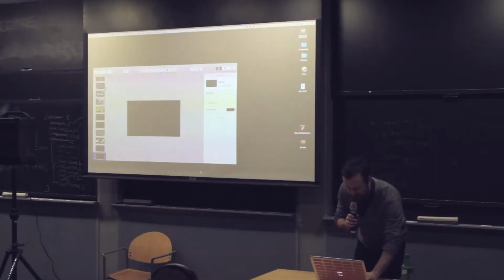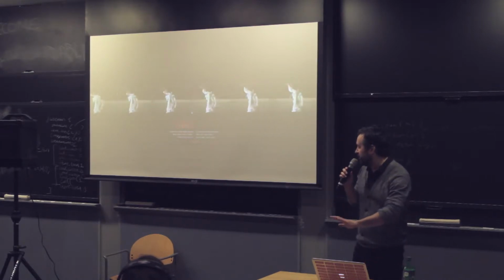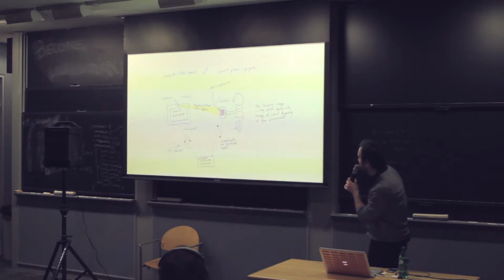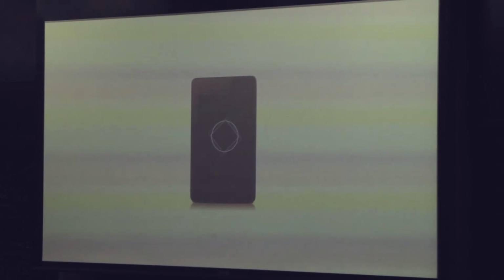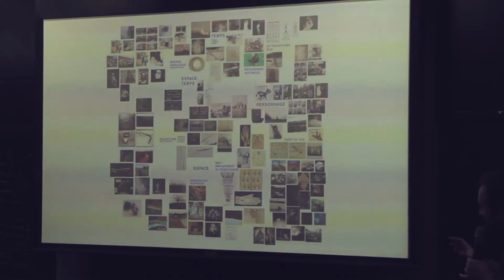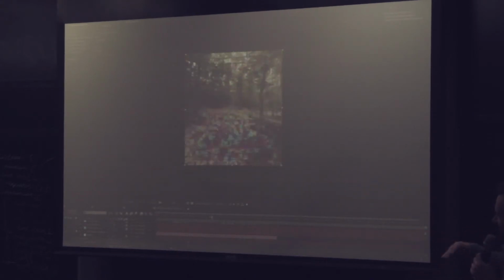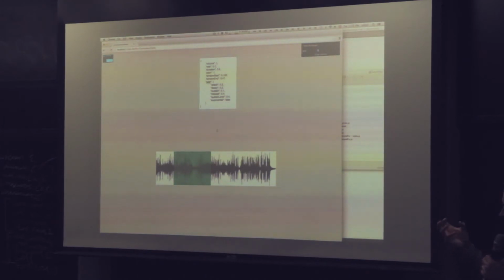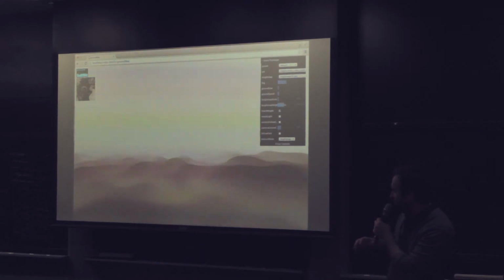The Hacking VR Speaker Series: Vincent Morisset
Creating with immersive and interactive tools. Is there even a box? Rethinking the rules of immersive storytelling. Meet one of the leading voices in innovation, interactive medium and creative digital artwork. Vincent Morisset is author of acclaimed, Emmy and Webby Awarded works such as Bla-Bla, Way-to-Go (NFB/France Télévisions) and interactive music videos (Neon Bible) resulting from a seven year collaboration with Arcade Fire.

About the Speaker:
Vincent Morisset is a director and the founder of the Montreal based studio AATOAA. He is considered a true pioneer in interactive films. His work with Arcade Fire, Sigur Rós and the NFB has been featured in Wired, Creative Review, Le Monde and The Guardian, among others, and at the Museum of the Moving Image, Gaité Lyrique, Sundance, IDFA, Rotterdam Film Festival and La Biennale di Venezia. He won an Emmy, many Webbys, a Japan Media Art Festival prize and the FWA Site of the Year. Vincent is the instigator of the Digital Storytelling Manifesto. More at aatoaa.com